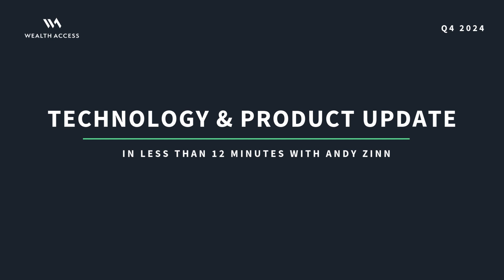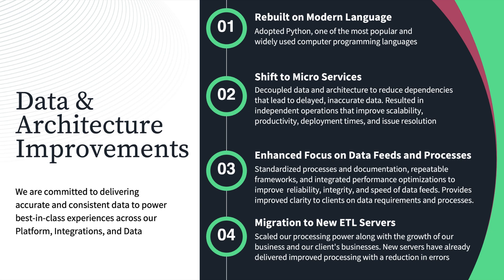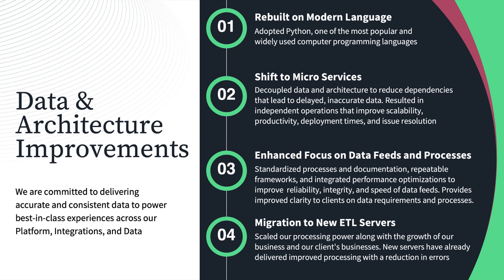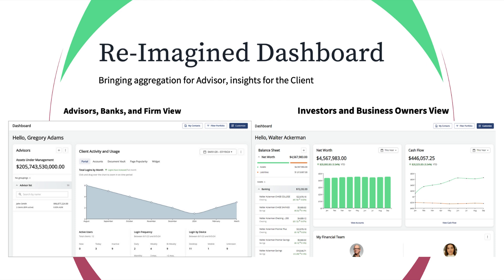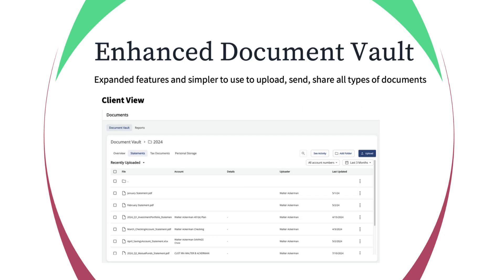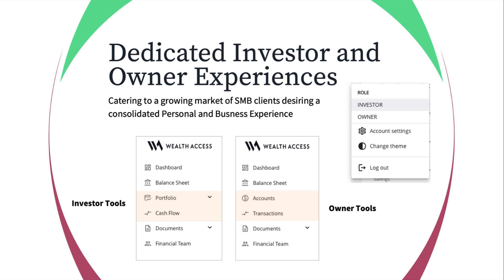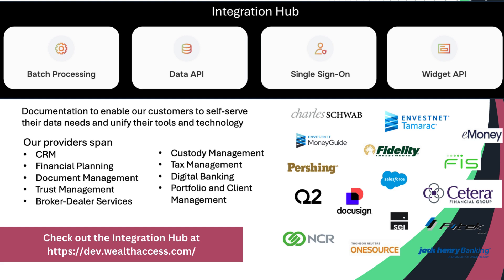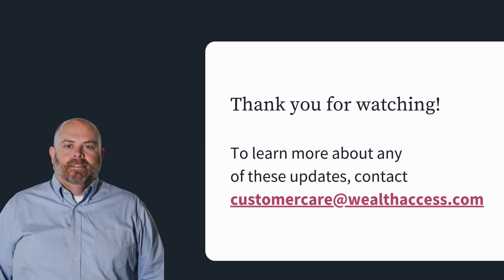Q4 2025 Product and Technology Update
Get the scoop on the latest tech and product updates 🚀

In less than 12 minutes, our Chief Innovation Officer, Andy Zinn, breaks down:
--- Smarter Data Architecture: Faster, more reliable processing with modernized infrastructure.
--- A Fresh New UI: A sneak peek at our redesigned, mobile-friendly dashboard.
--- Integration Expansion: How we're connecting more systems (including Q2!) for seamless data flow.

Don't miss this quick, info-packed session! Watch now to see what’s next for Wealth Access.